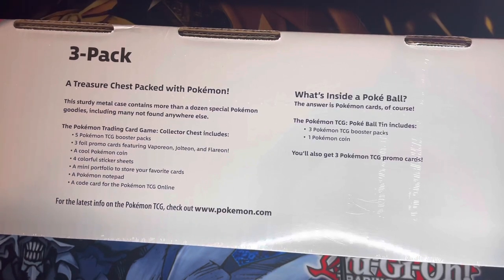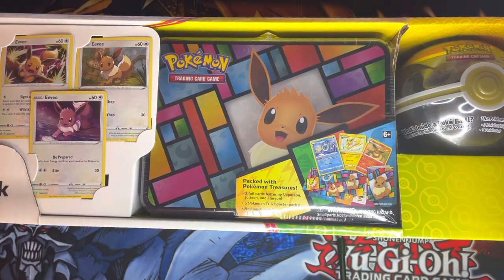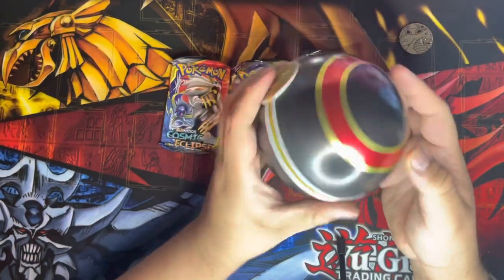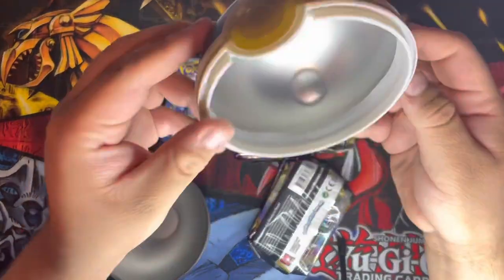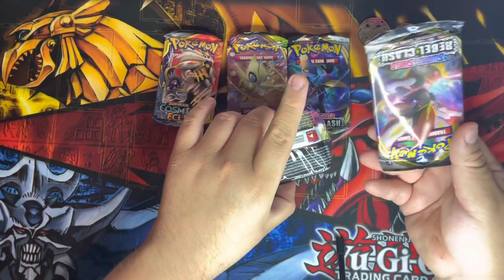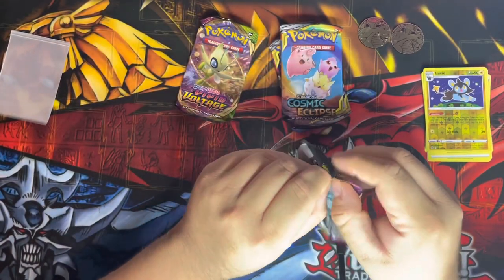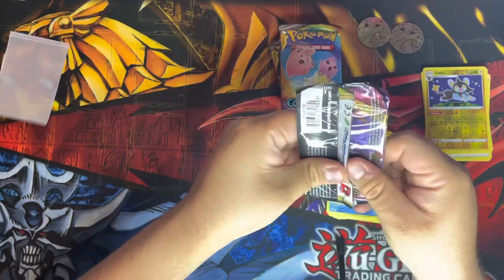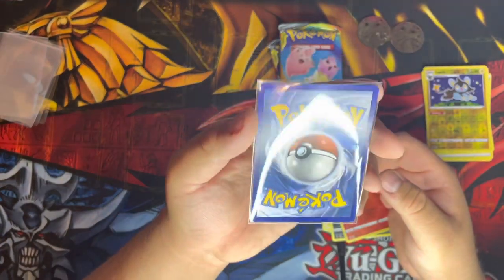Pokémon Costco Tins with Eevee Promos